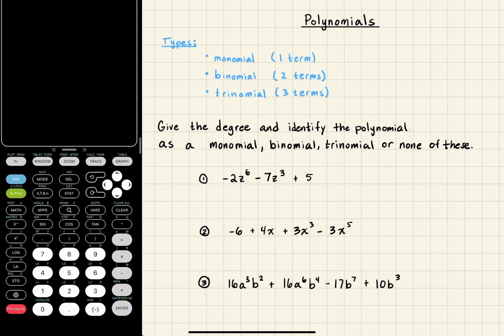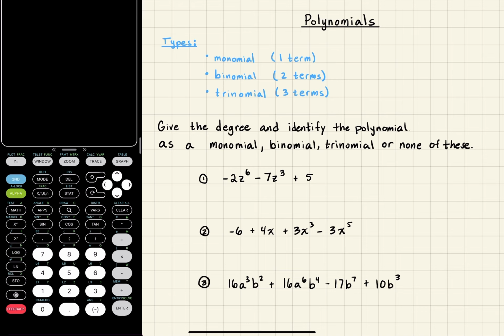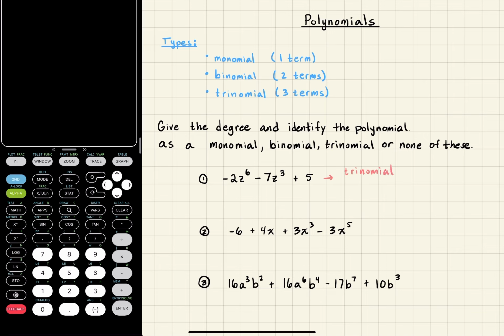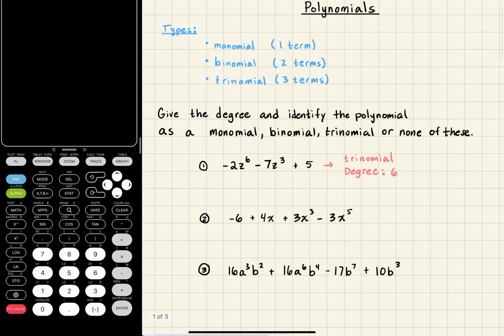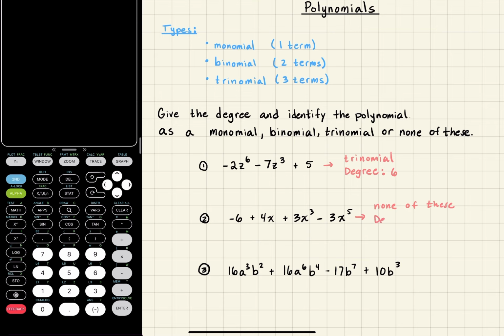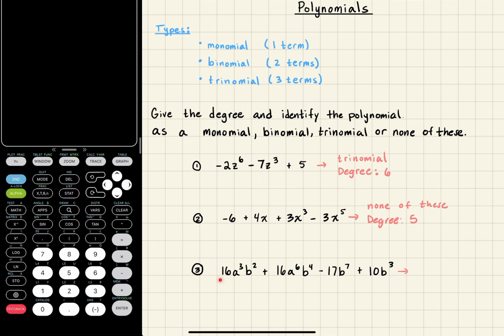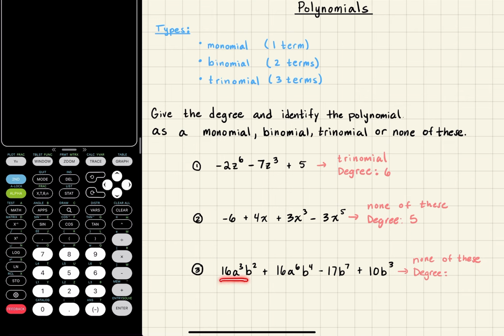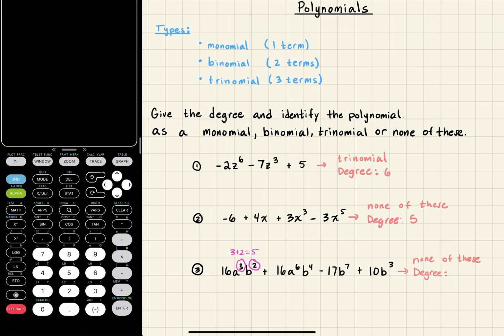[13] Sec. 1.2 - P2 Polynomials - Types and Degree